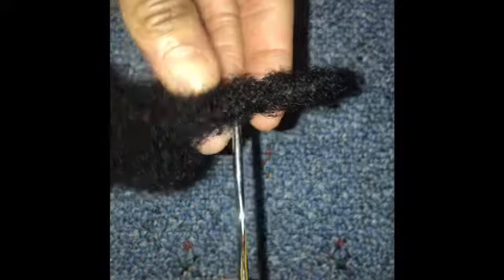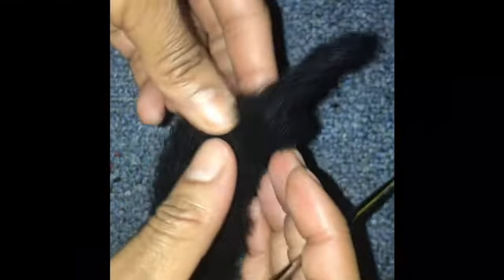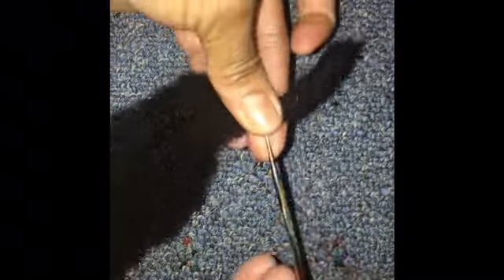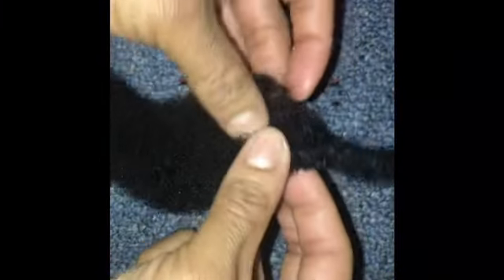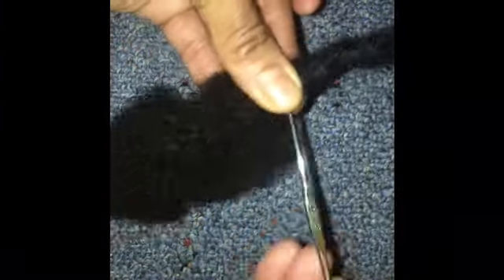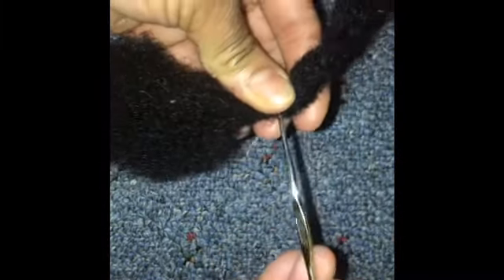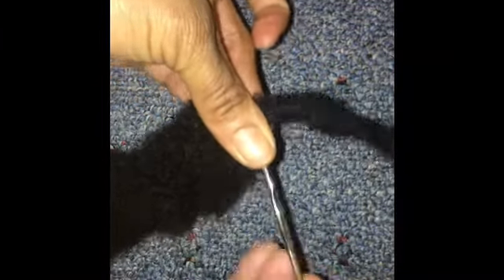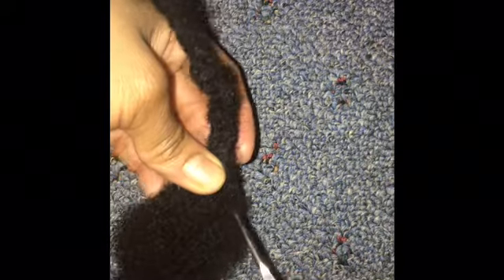Amica’s Loc Journey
Hello guys 👋🏽👋🏽👋🏽 I just made a small video starting my loc journey. Sorry it the wrong way I will try to fix it✌🏽✌🏽